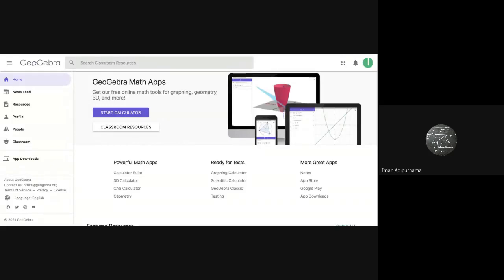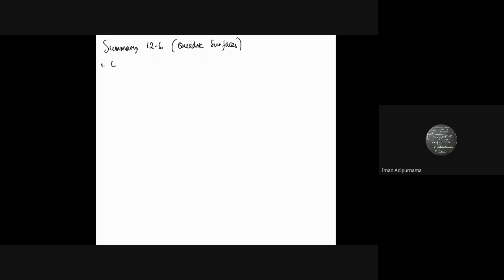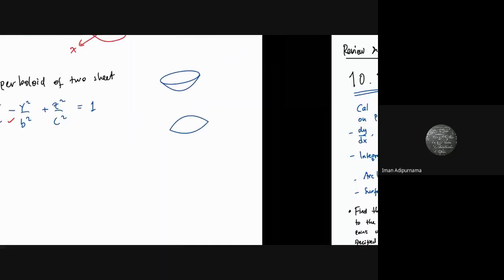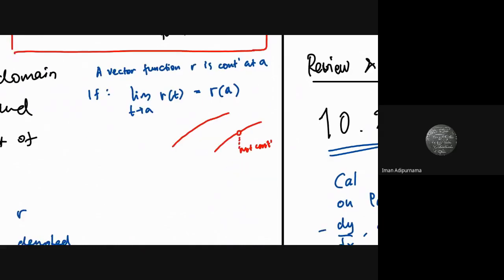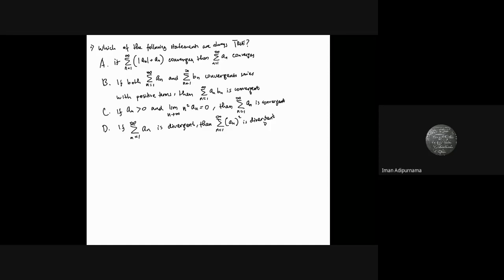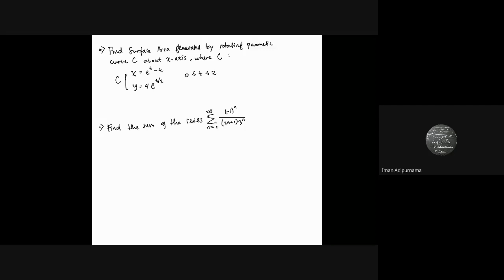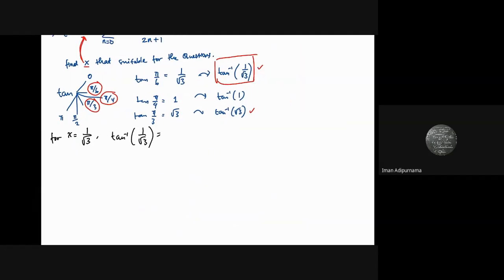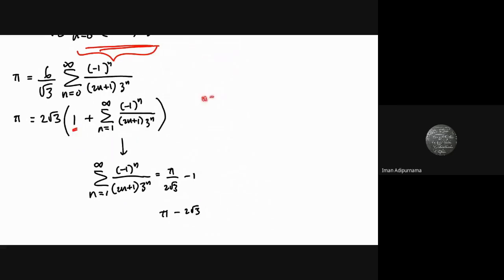CE162B005 Class 5/3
This is the video recording of the calculus class on 5/3. We are continuing chapter 12.6 and having an intro for Ch 13. Lastly, we are having exercises for chapters 10 and 11.